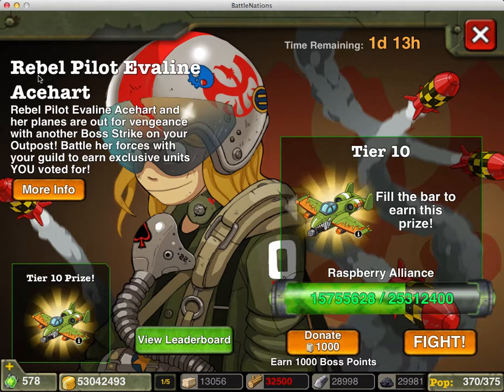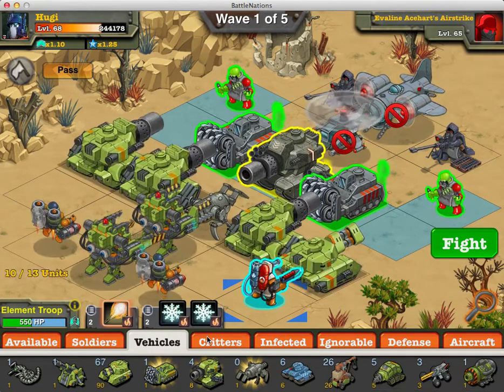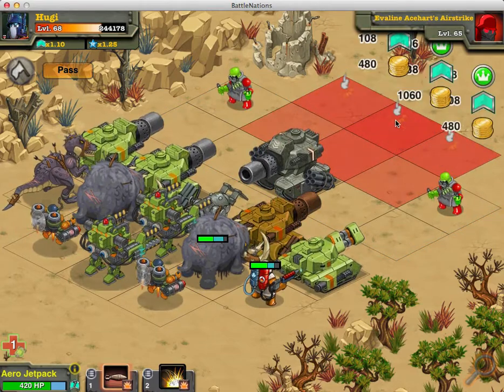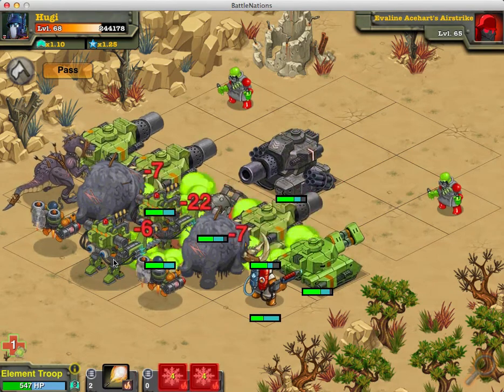Battle Nations: BS11 -Evaline Acehart Walkthrough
Gday everyone, hope everyone is enjoying this BS and getting some big scores. Its a bit late but here is one of my play through for this BS.
I use this formation each time and get pretty good results from it, very little loss 98% no loss i'd say.

Hope you enjoyed the video, and thank you for your support!